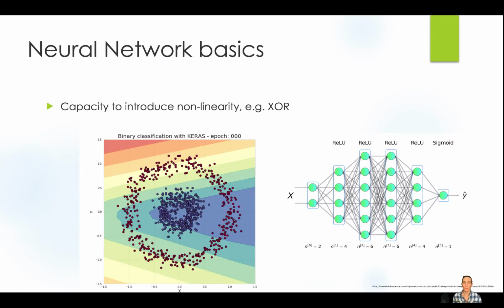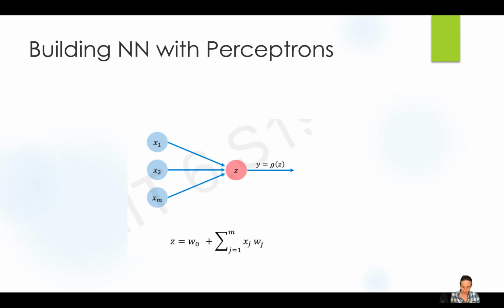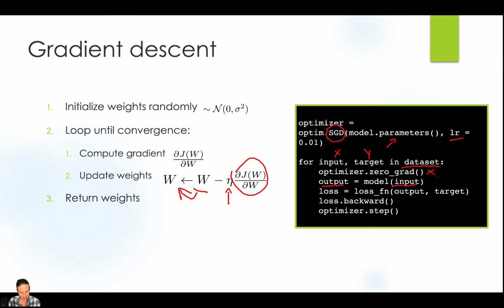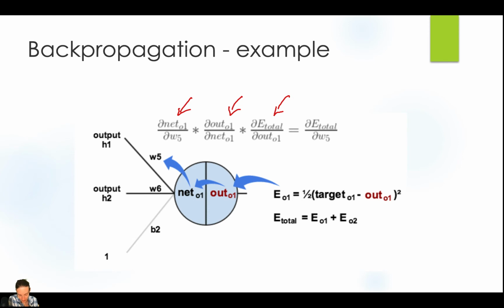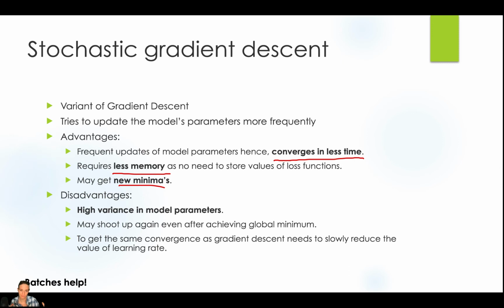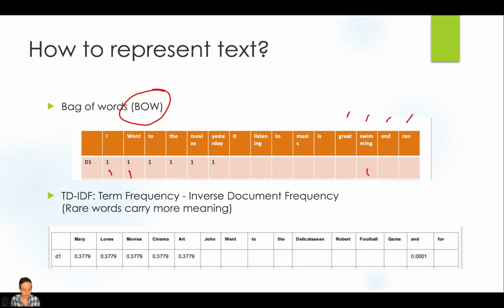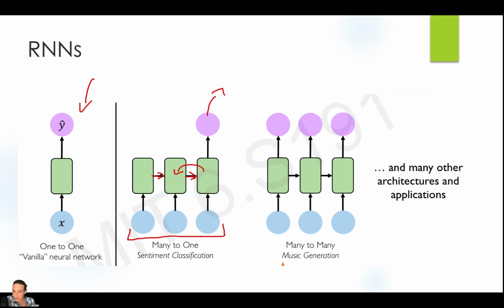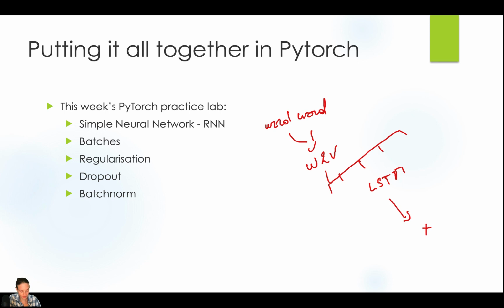AI course - Neural networks (arch overview)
Prof. Dorien Herremans